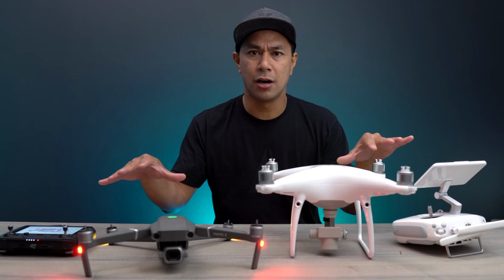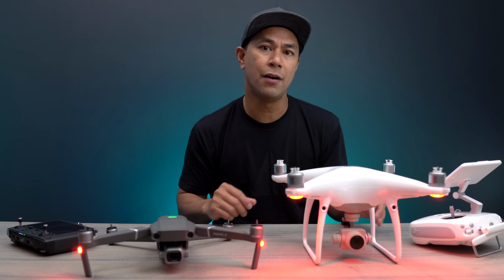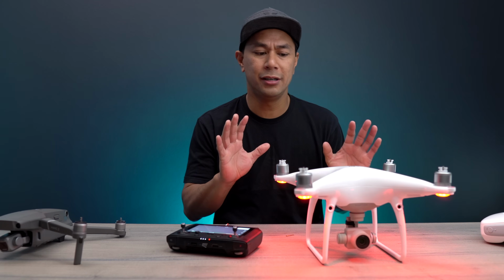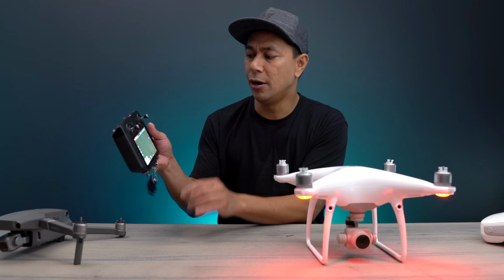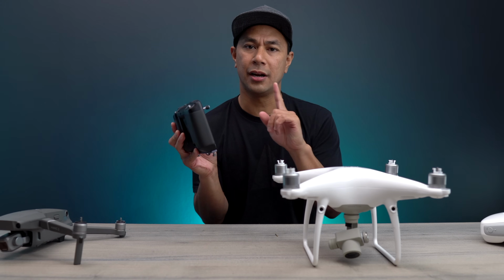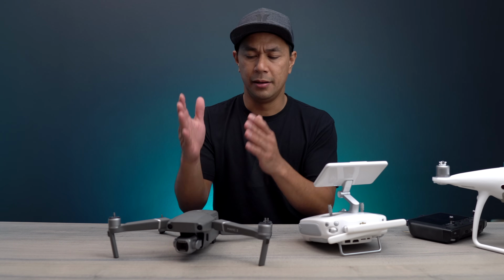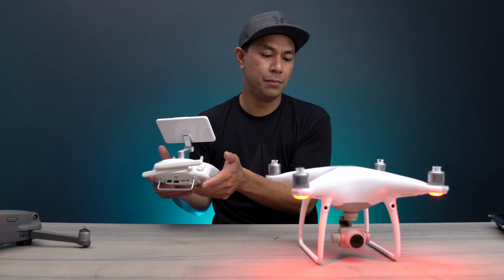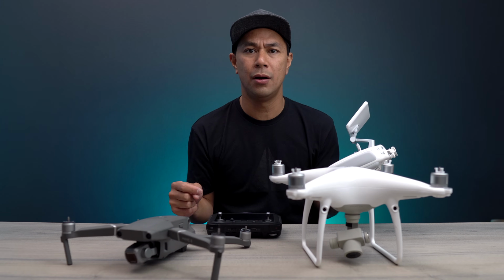DJI Smart Controller + Phantom 4 Pro v2 - Does it Work?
DJI Smart Controller + Phantom 4 Pro v.2
Now that the DJI Phantom 4 Pro v2 has been re-released, a lot of people want to know if the Smart Controller is compatible with the Phantom 4 Pro v2. We test out the capabilities in this video.
For reference, I'm using the DJI GO 4 app version 4.3.16 on the Smart Controller (v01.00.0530) and 4.3.14 on the P4P. Depending on when you are viewing this, changes and update from DJI might have been made. For most up to date compatibility related issues, contact dji support.

▼ GPC CODE 'flytpath' FOR A DISCOUNT ON THE FOLLOWING PRODUCTS
GPC Smart Controller Lanyard

▼ CURRENT GEAR I SHOOT WITH:
Sony A6600
Sony A6400
Sigma 16mm f/1.4
Sony RX100 VII
Freewell 67mm Variable ND 2Pack
PolarPro Variable ND
DJI Osmo Action Camera